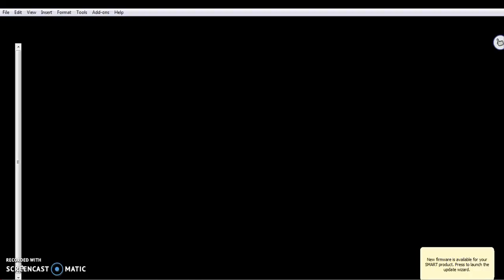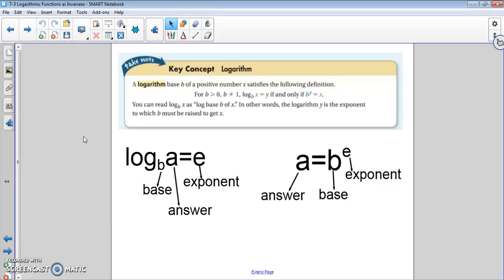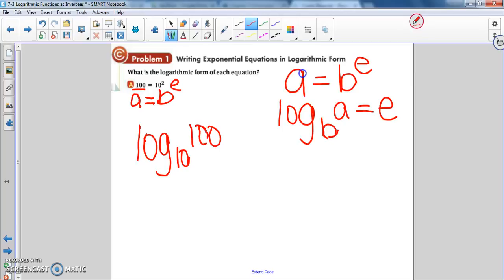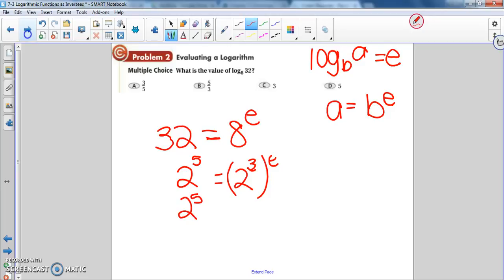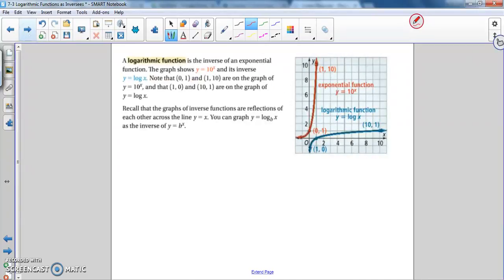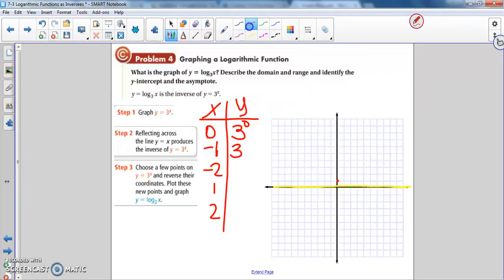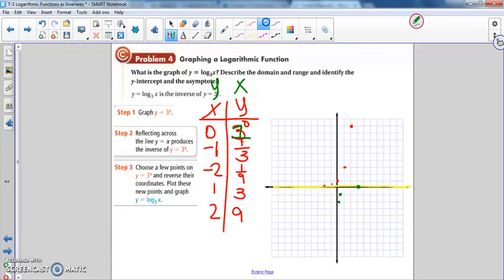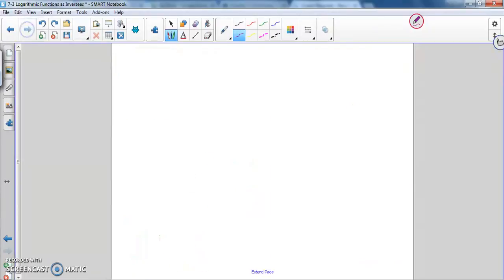Logarithmic Functions as Inverses